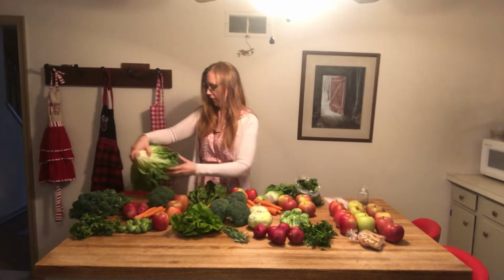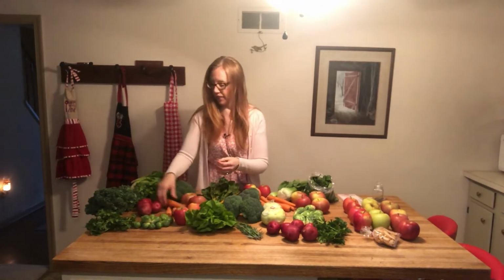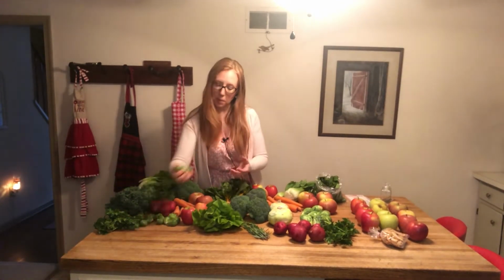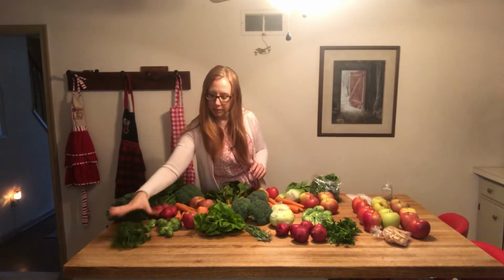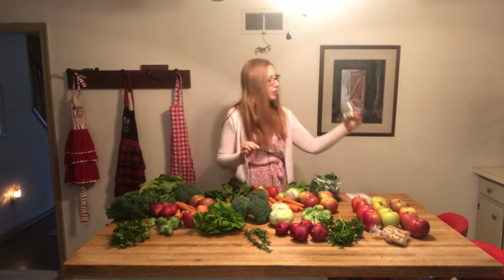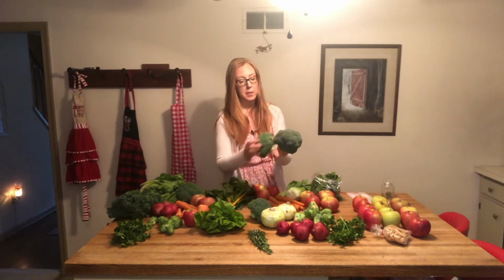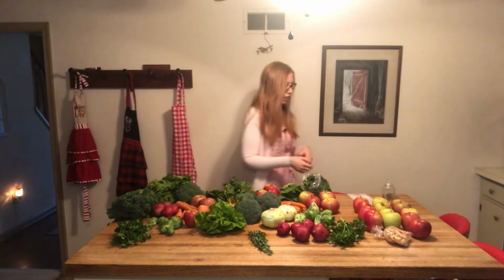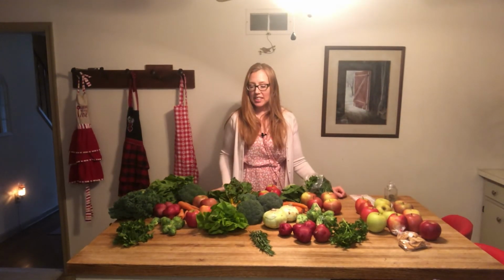What’s in the CSA shares (week of 2-10-20)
Join us and see what is in the CSA shares this week!

(0:34) Small Veggies with Fruit: Brussels sprouts, red potatoes, broccoli, kale or Swiss chard, carrots, escarole or spinach, parsley, Fuji apples, and Pink Lady apples.

(2:35) Large Veggies with Fruit: kohlrabi, Boston lettuce, baby bok choy, broccoli, Brussels sprouts, red potatoes, carrots, kale or Swiss chard, escarole or spinach, rosemary (dry your own! 2:42) or oregano, parsley, Fuji apples, and Pink Lady apples.

(4:46) Fruit Only: dried apples and a trio of fresh apple varieties: Pink Lady, Fuji, and Golden Delicious.